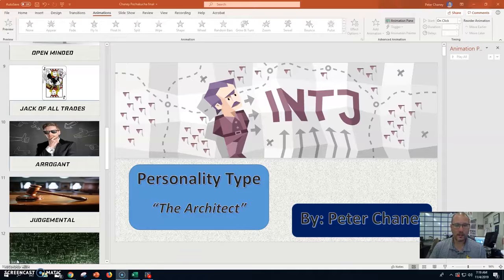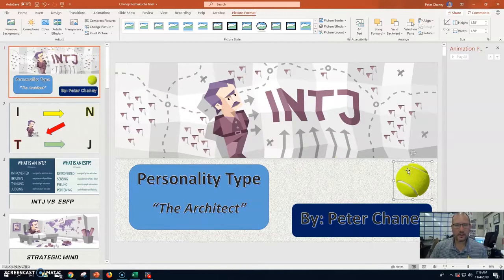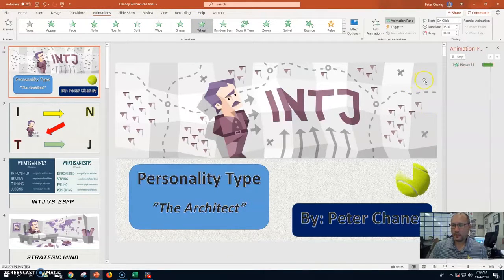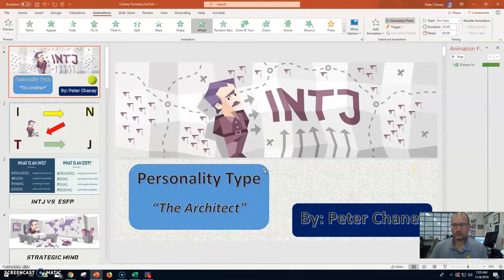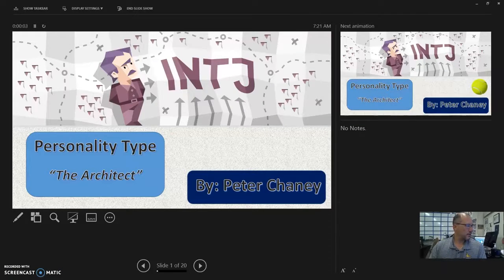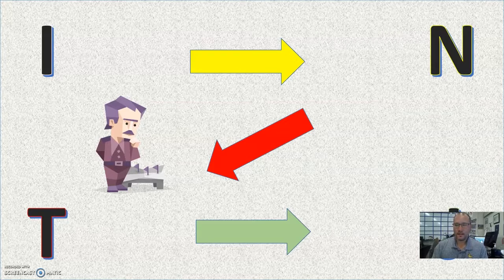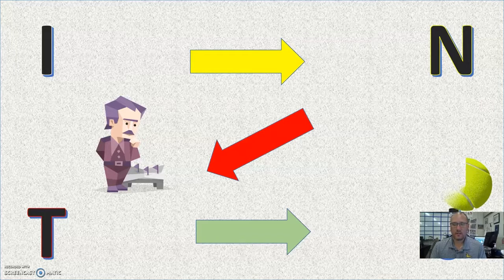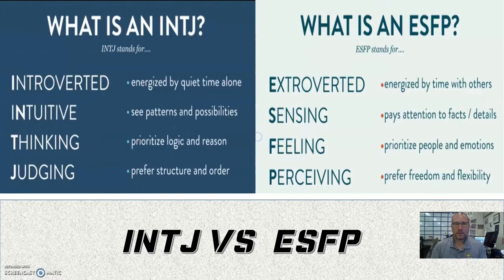Pechakucha Setup Tutorial w music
Pechakucha Setup Tutorial for MM class